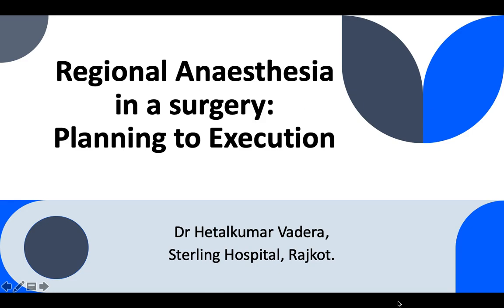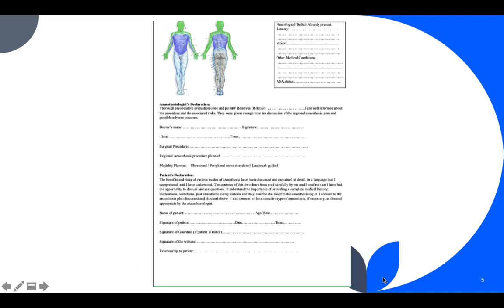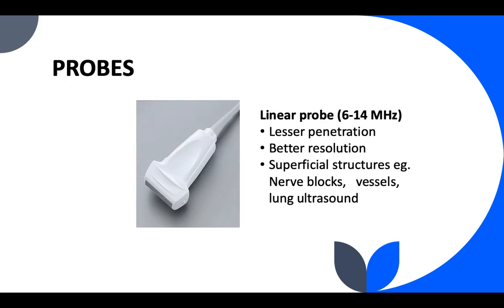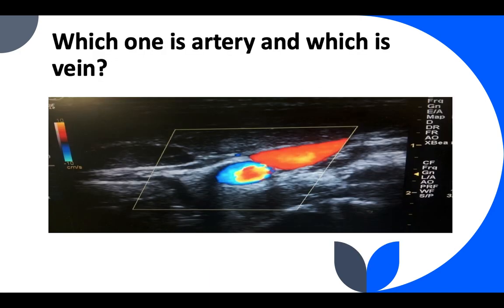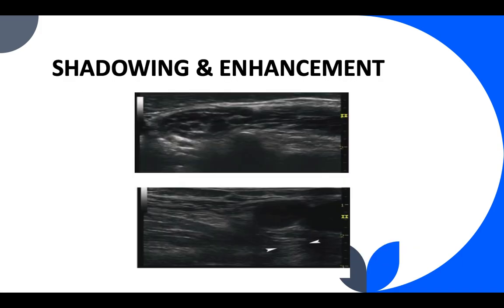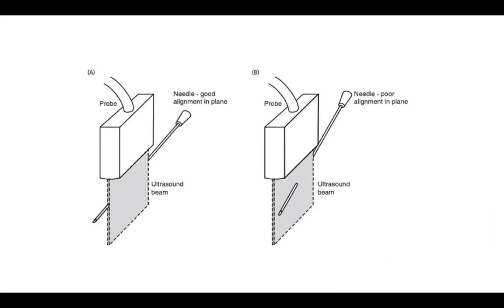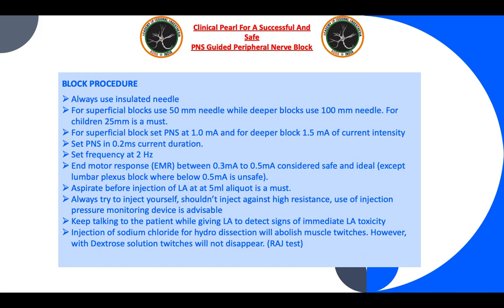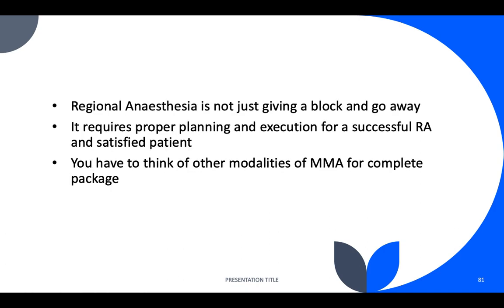REGIONAL ANAESTHESIA BLOCKS: PLANNING AND EXECUTION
AORA PNS guided blocks pearls